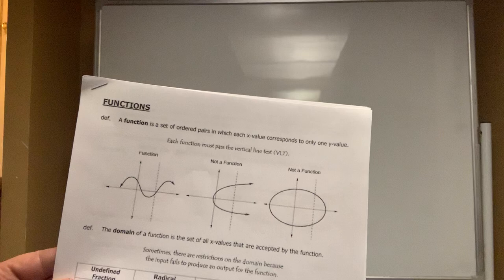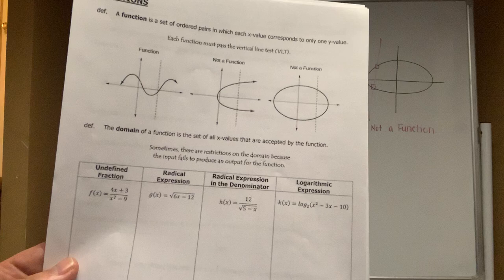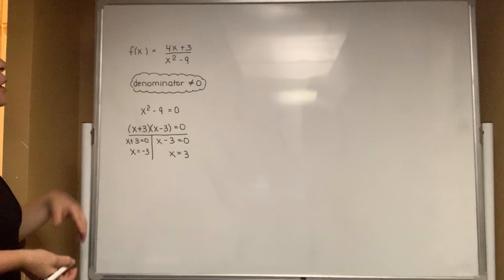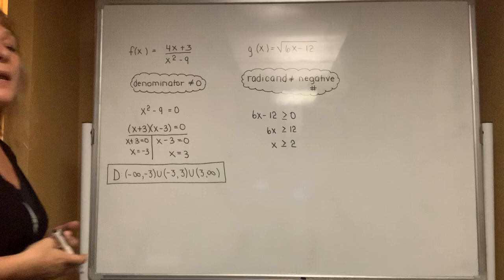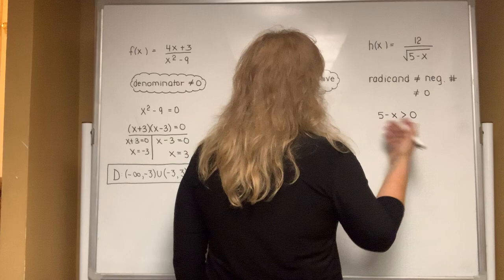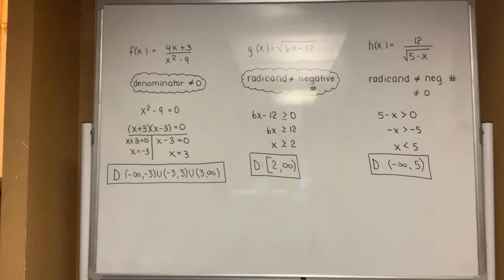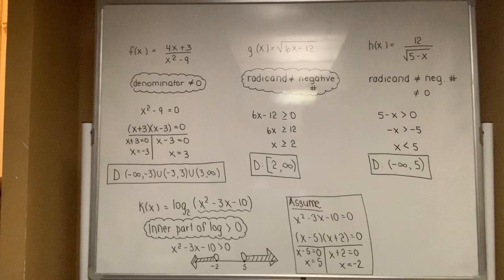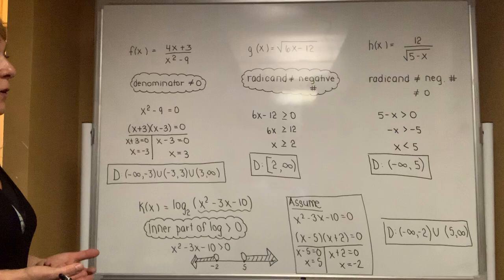October 22, 2020